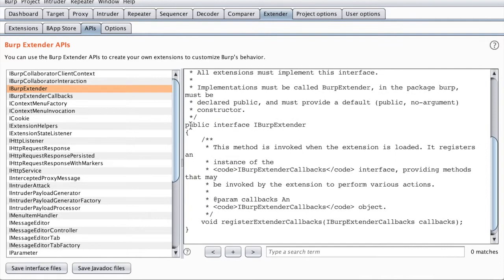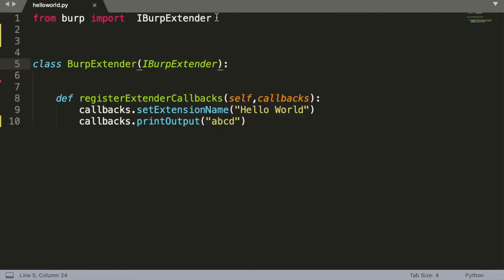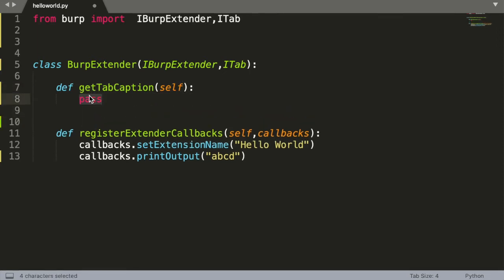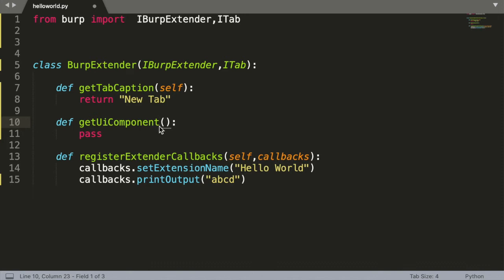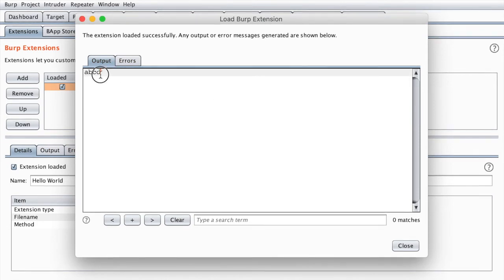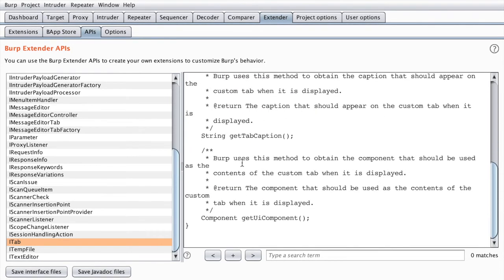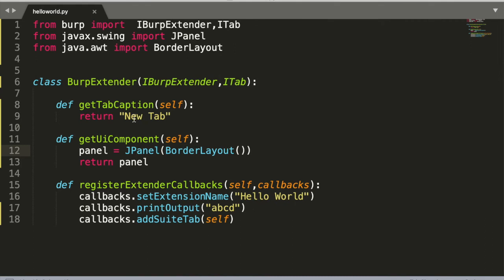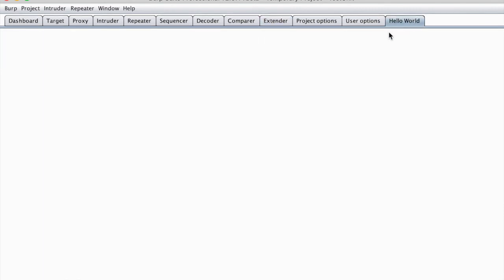Burp Extender Jython 101 - 4 - Create custom/additional Tab using ITab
Tutorial 4:  Create custom/additional Tab using ITab

This interface is used to provide Burp with details of a custom tab that will
be added to Burp's UI, using a method such as

IBurpExtenderCallbacks.addSuiteTab()
getTabCaption()
getUiComponent()